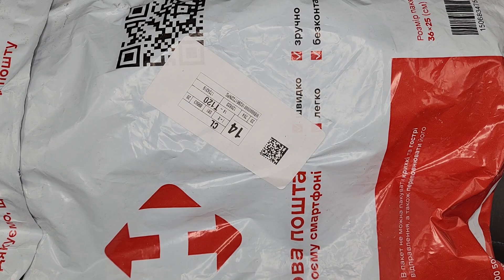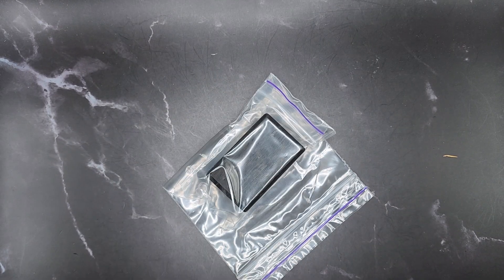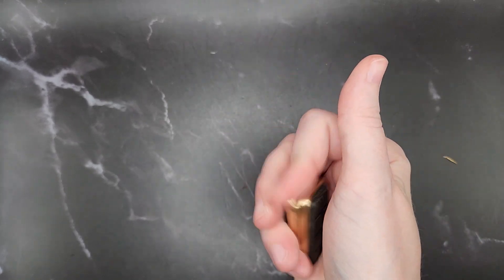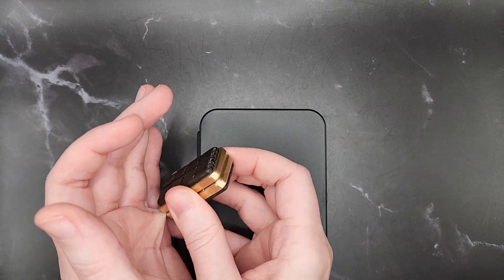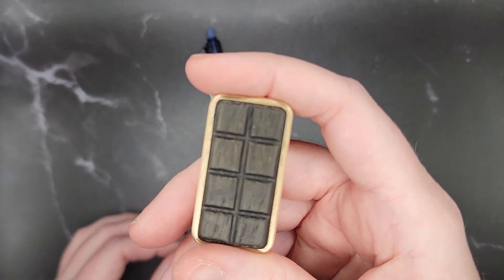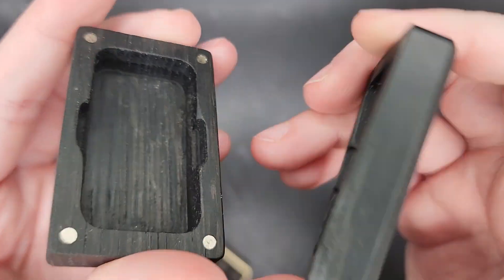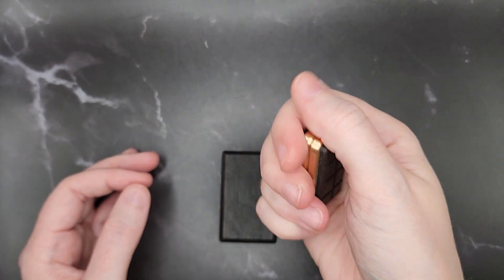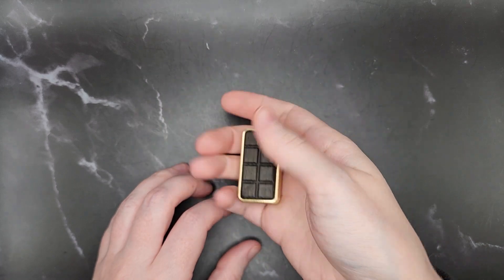AlexandrsWorkShop Brass Elegance Review!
In this video, I review the Brass Elegance by AlexandrsWorkShop on Etsy!

Thank you to my Patron Matt for your support!